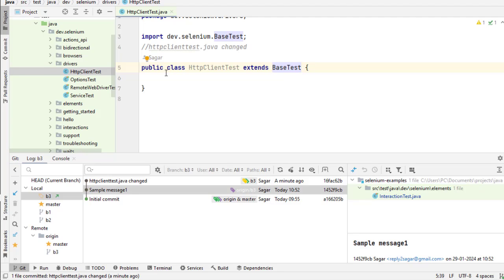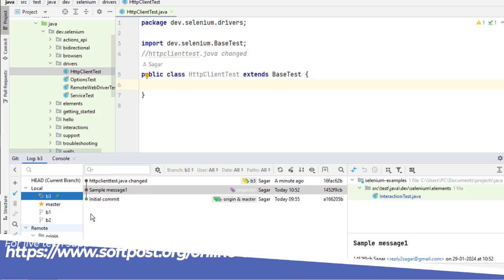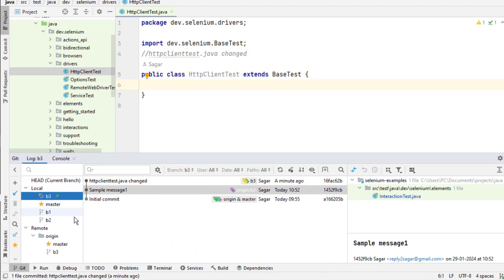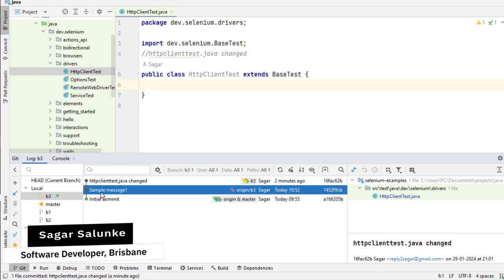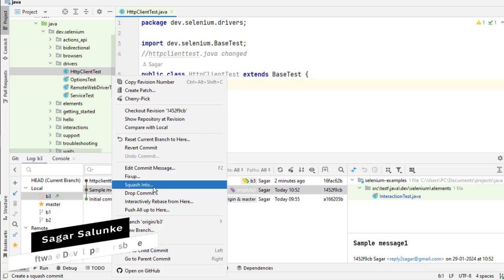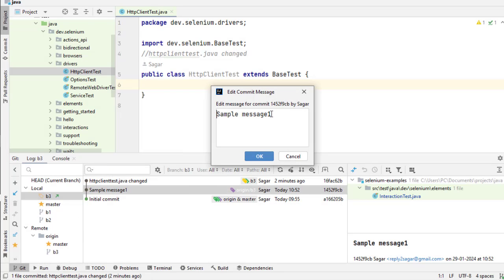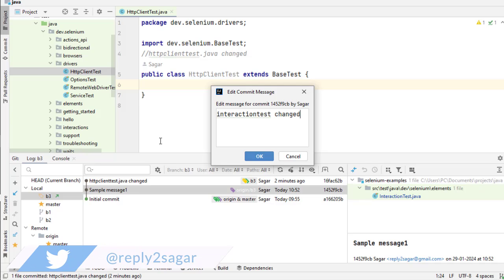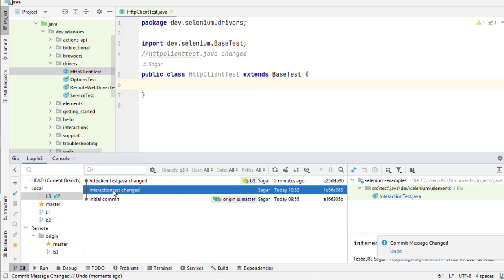How to edit git commit message in Intellij Project